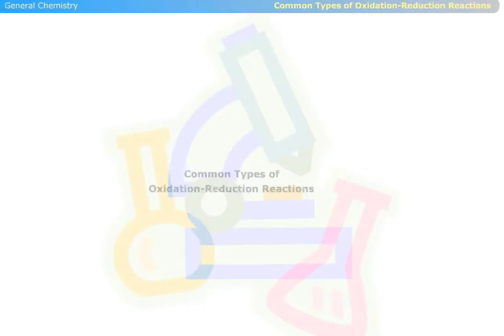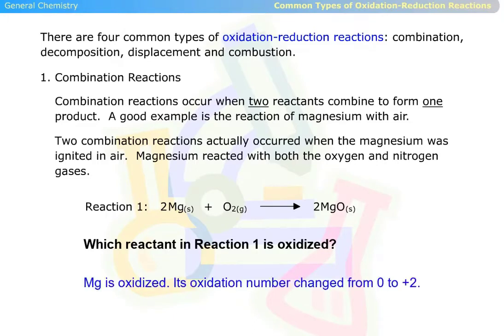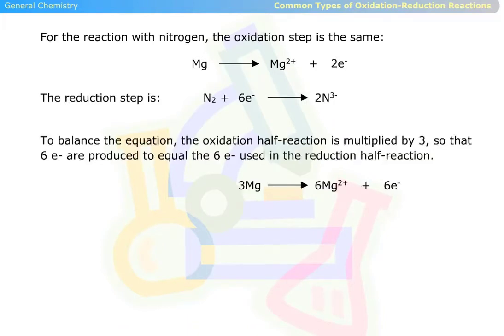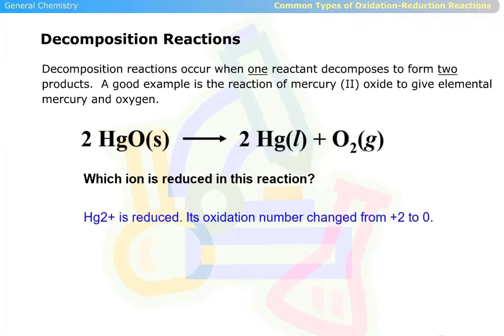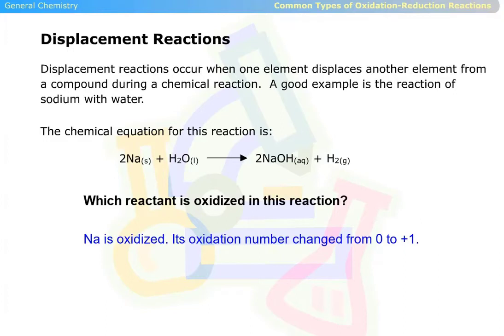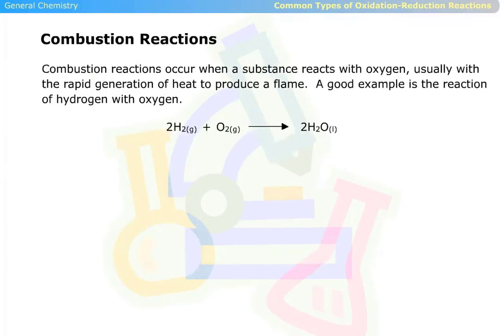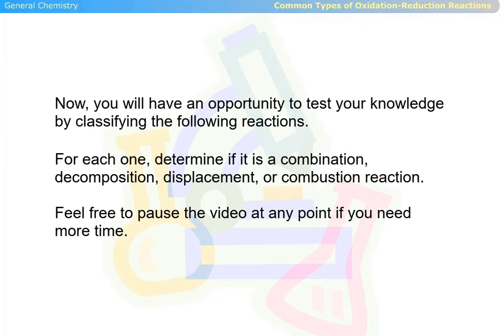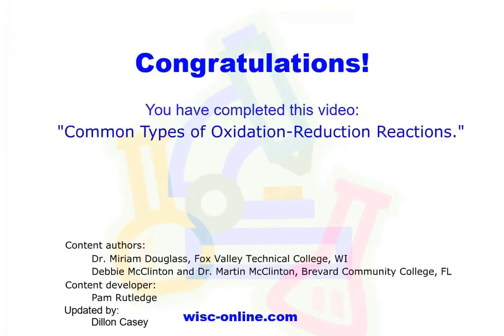Common Types of Oxidation-Reduction Reactions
Learners identify combination, decomposition, displacement, and combustion types of redox reactions.

Credits:
    - Content Authors:
      Debbie McClinton, Dr. Miriam Douglass, Dr. Martin McClinton